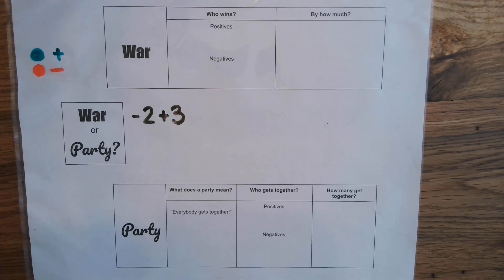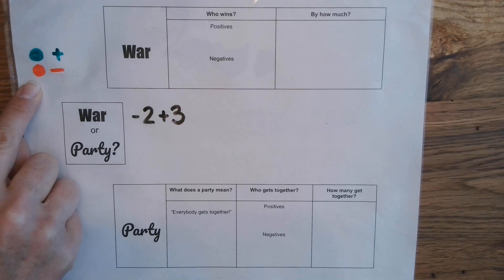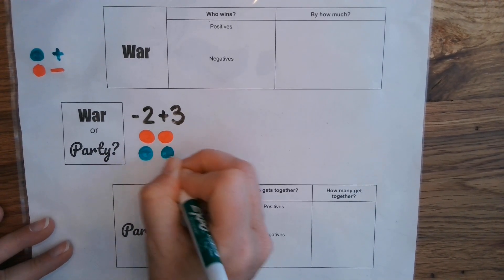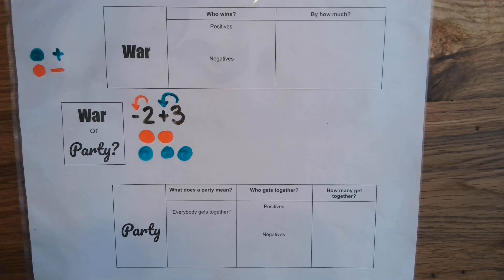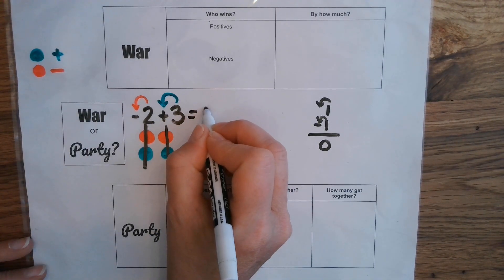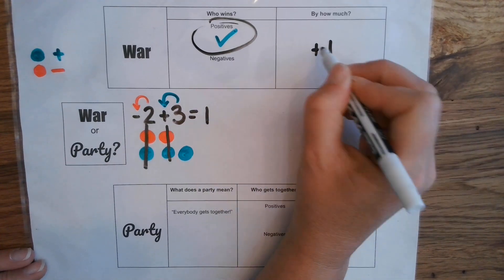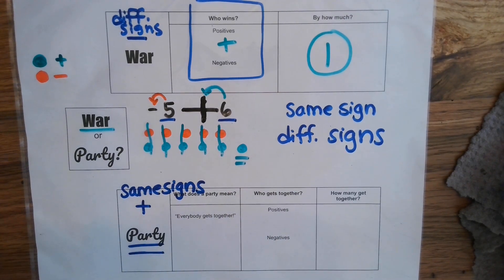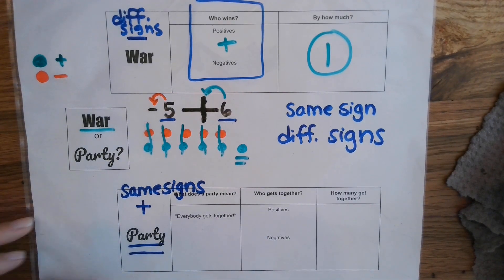Adding & Subtracting Integers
Using the visual example of War and Party (Credit to Robert Vriesman and his TpT document) to add and subtract positive and negative integers. This visual demonstrates the rules for adding and subtracting integers.